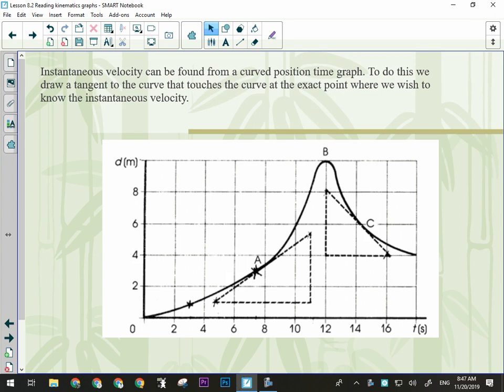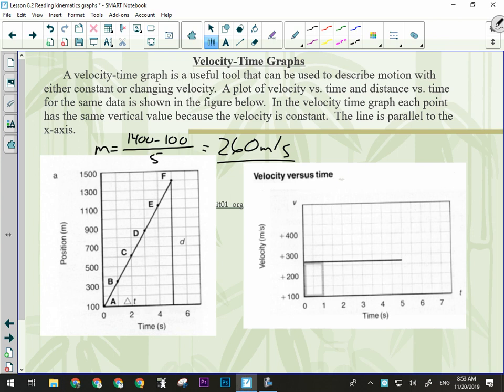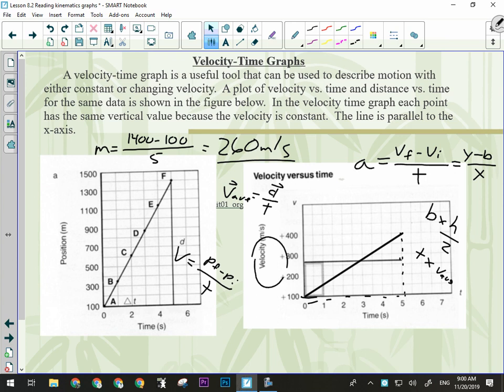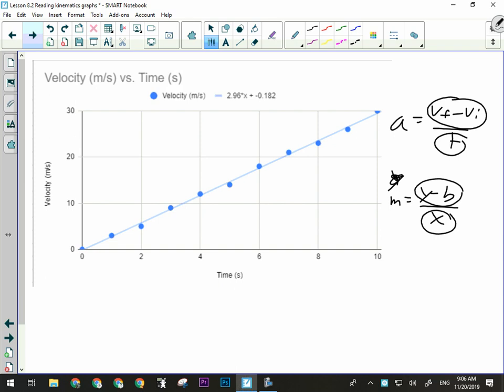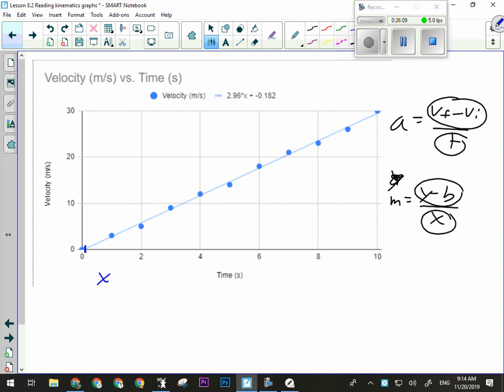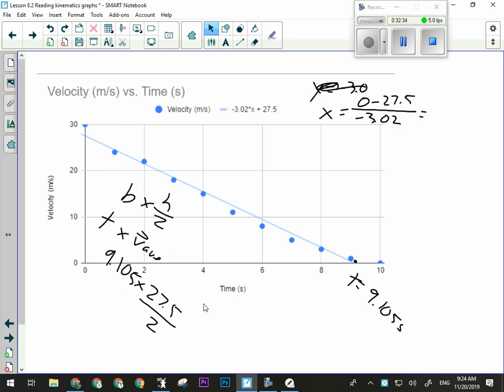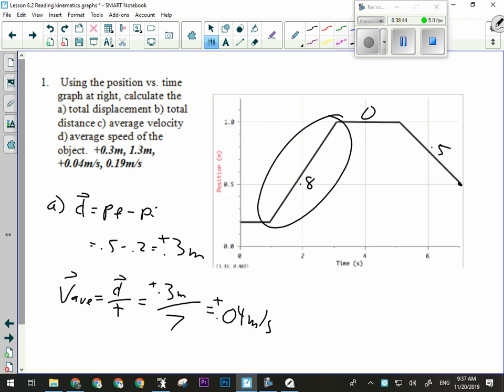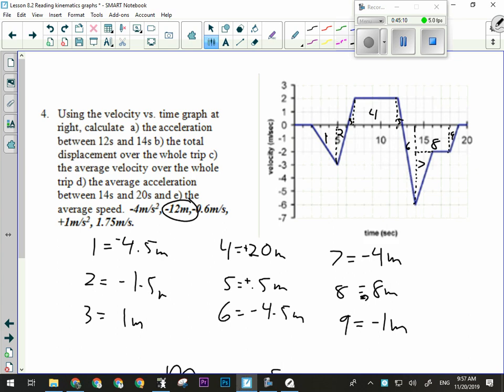Science 10 | Velocity vs Time Graphs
Lecture on how to read, interpret and calculate using a velocity vs time graph.